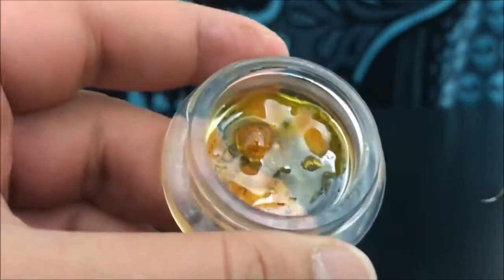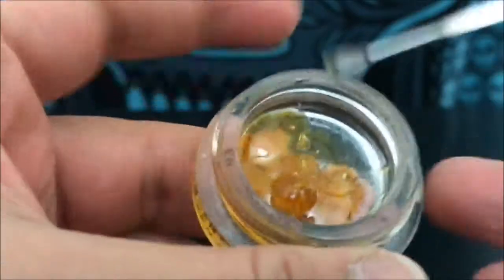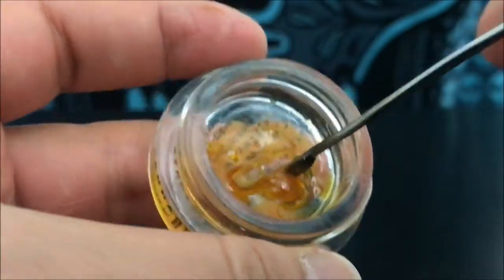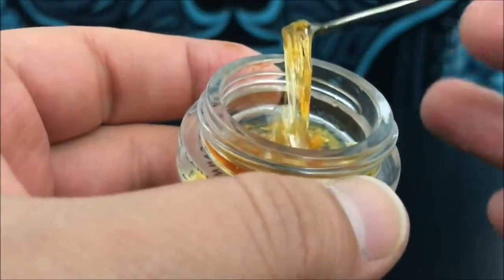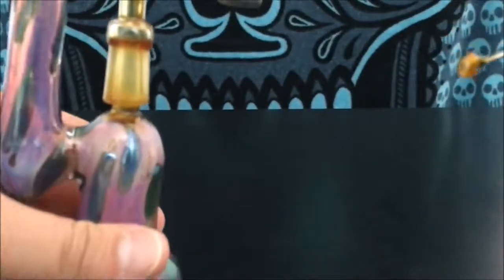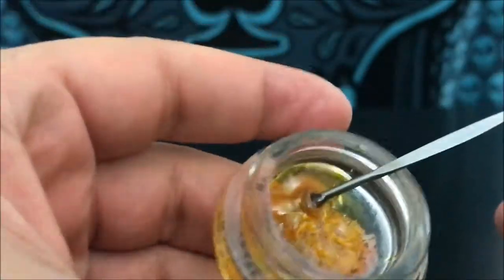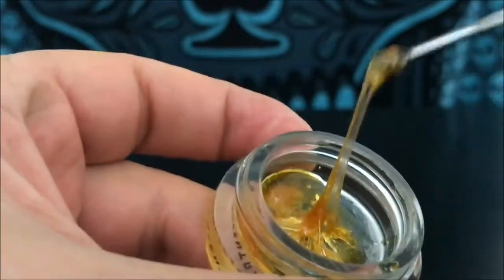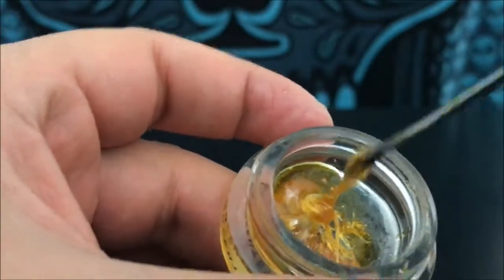Recreational Cannabis Concentrate SAP xXf8z7ztED4